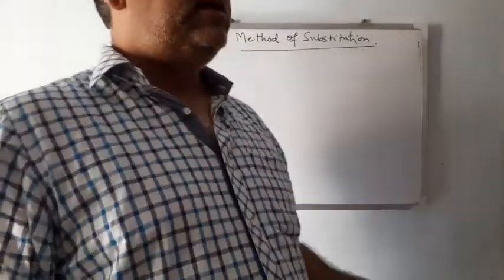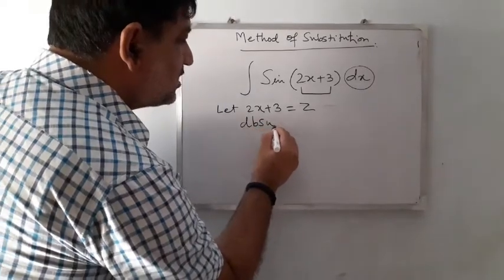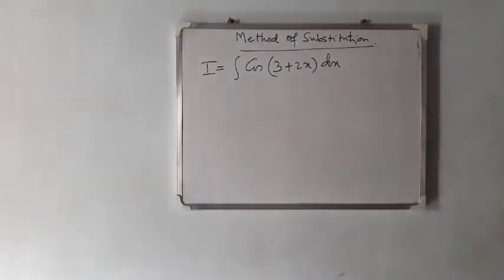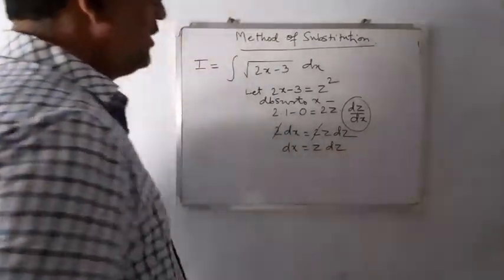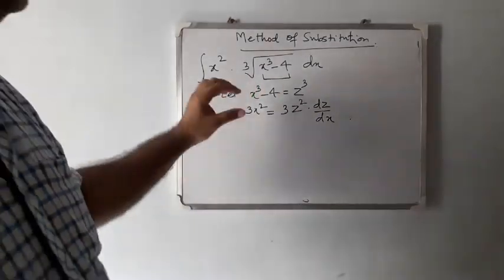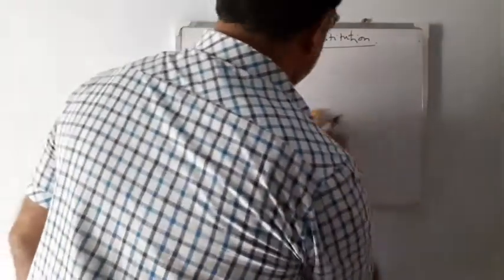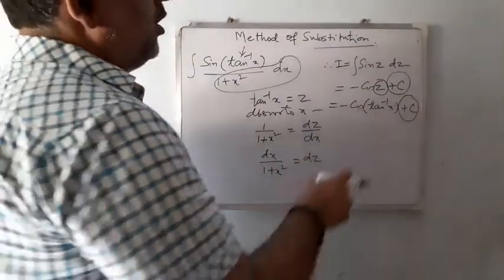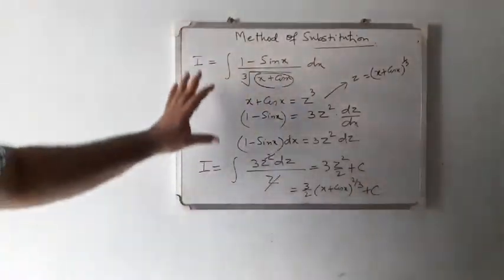Integration part 3 by Dr A k PANDEY